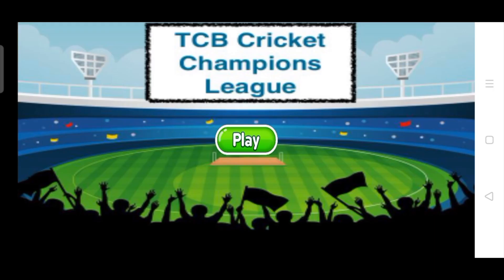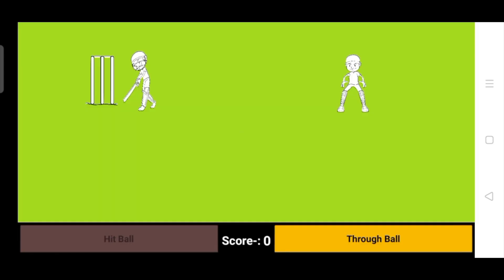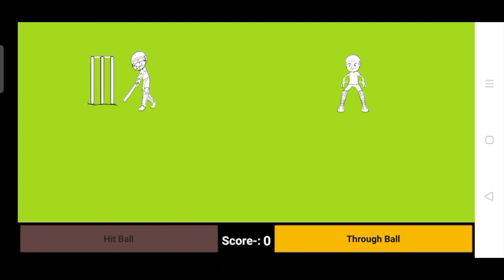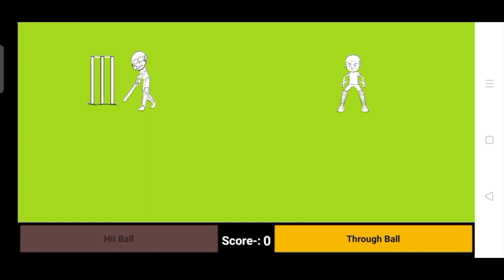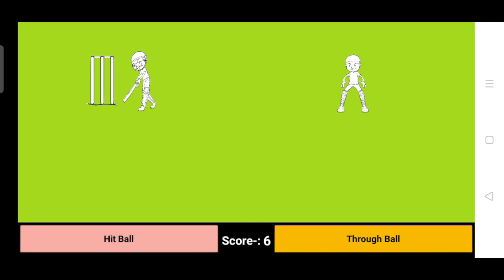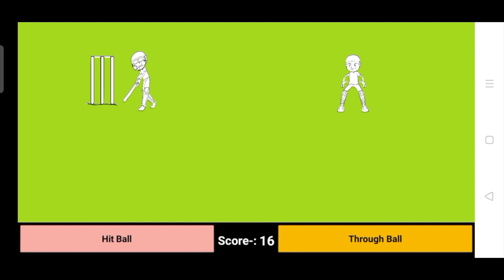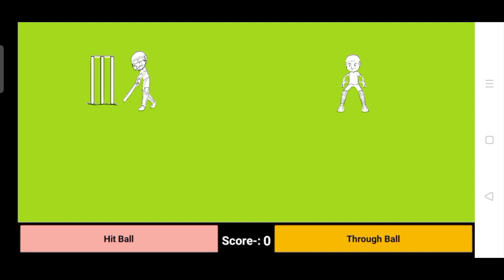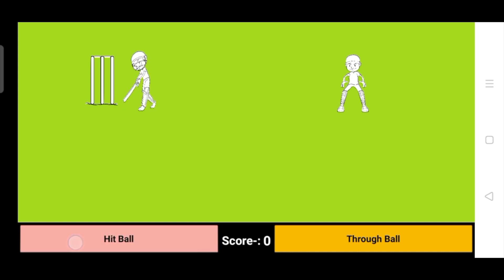How To Make Cricket Game using MIT App Inventor 2 [ Game Intro ]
In this video, I'll show you the demo of a cricket game using MIT App inventor, using app inventor you can make a game like a cricket with the score.